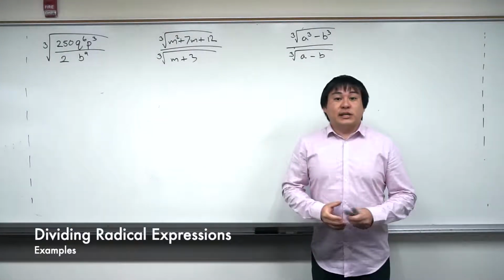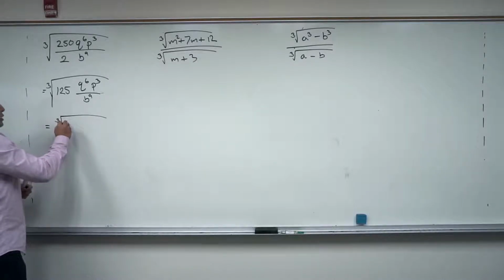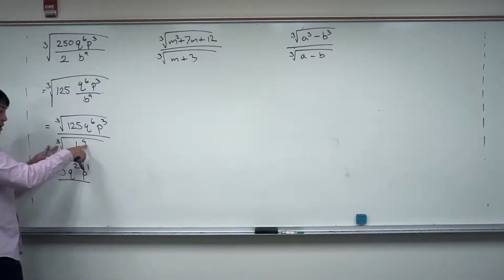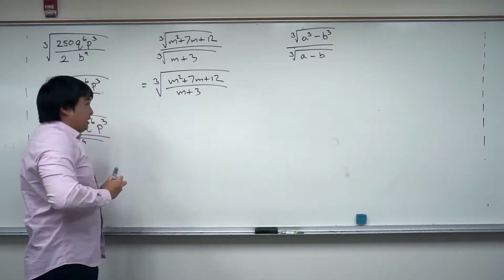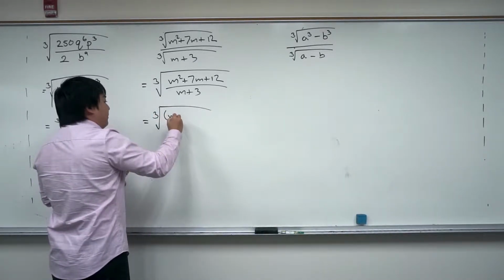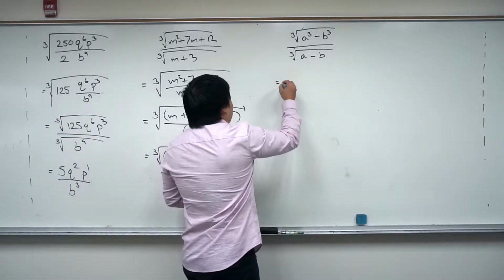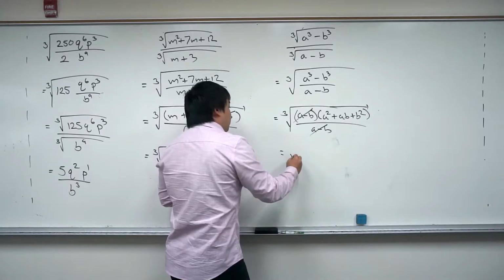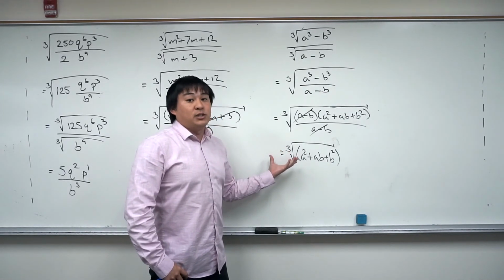Dividing Radical Expressions Examples